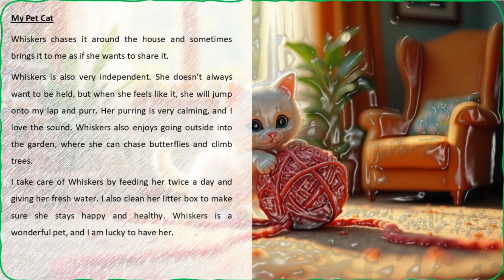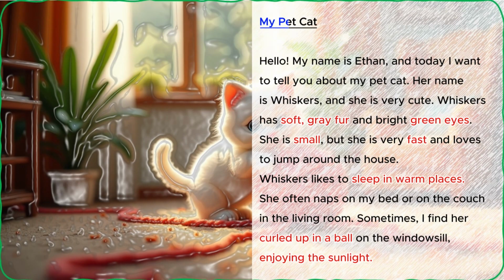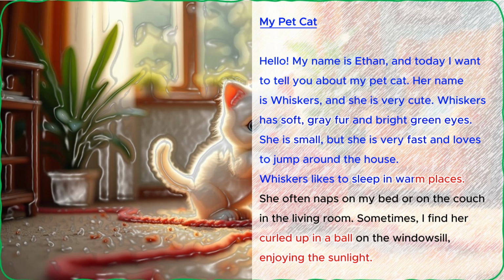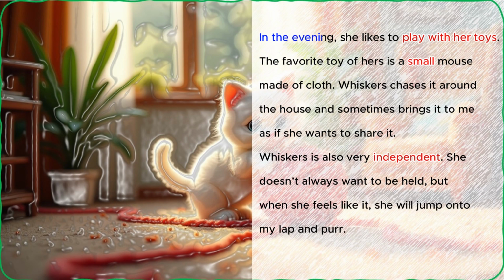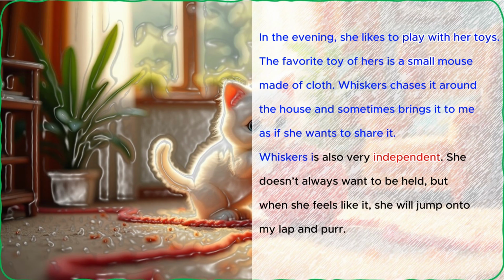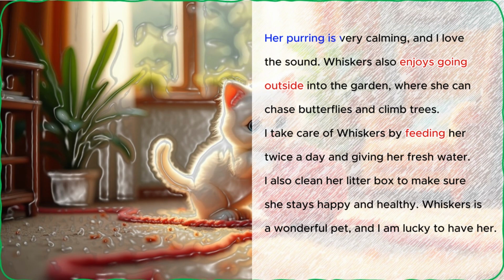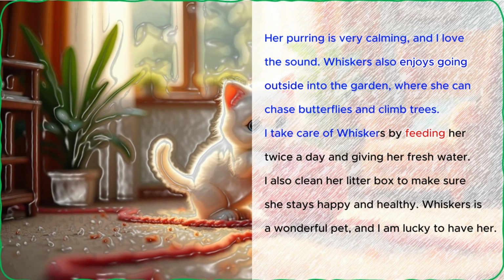15 minutes everyday for 4 skills of English self-study - Level 1 - My pet cat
ENGLISH4IN1 is a 15-minute daily English learning channel for beginners. Each video is 15 minutes long and is designed to ensure that you fully practice all 4 skills: listening, speaking, reading, and writing. The content of each video revolves around a specific topic and is repeated according to the following sequence and purposes:
1st round: For passive listening while you read and understand the content translated into your language in the subtitles.
2nd round: For active listening and shadowing (speaking along).
3rd round: For active listening and shadowing (speaking along).
4th round: For a first round of active reading.
5th round: For a second round of active reading.
6th round: For passive listening while writing down suggested Vocabulary in your notebook.
We believe that carefully reading the descriptions above and practicing daily with discipline will help you improve your English proficiency.

English speaking
English sentences
Improve your English
Learn English
Common English questions
English
Most common English
Common English
Questions and answers
Common questions and answers
Most common in English
English conversation
Daily English conversation
English conversation
Questions and answers in English
Future tense practice
English listening practice
English practice
English speaking practice
English vocabulary
American English
Speaking practice
English speaking
English sentences